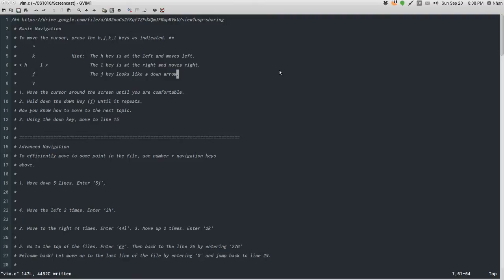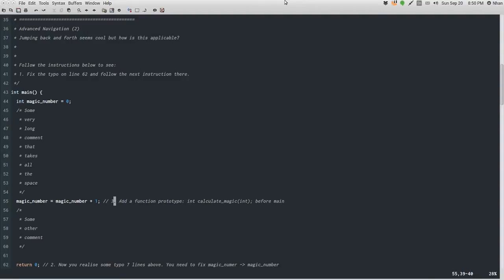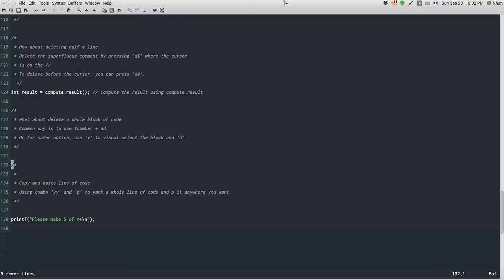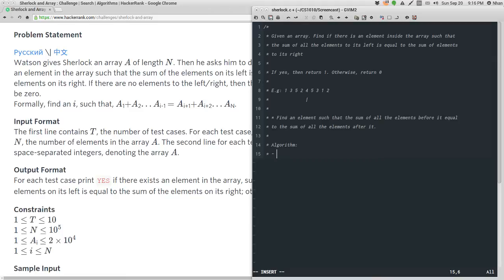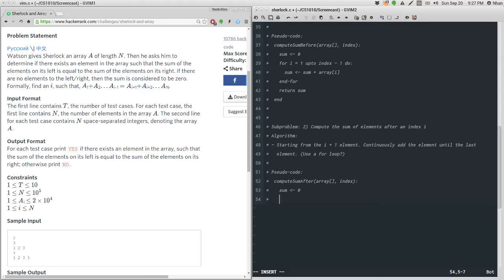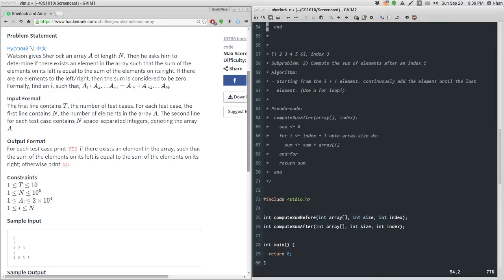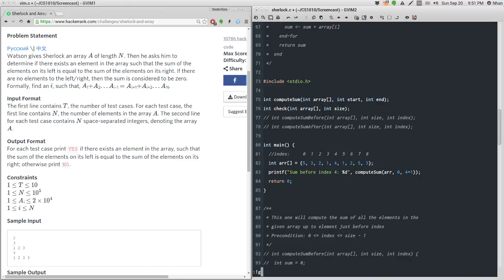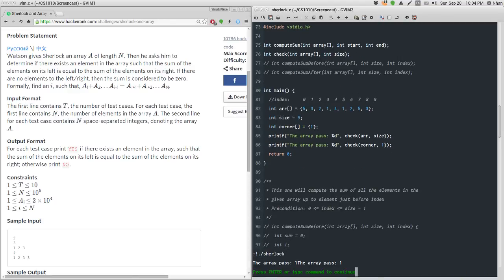CS1010 Let's do some coding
I'll be going through some of the problems that related to the stuff that you have learnt so far in CS1010. The main thing is that I will be going through my thought process so that you can follow and hopefully you will learn something out of it.

Today problem is going to be 2010 PE1 Questions